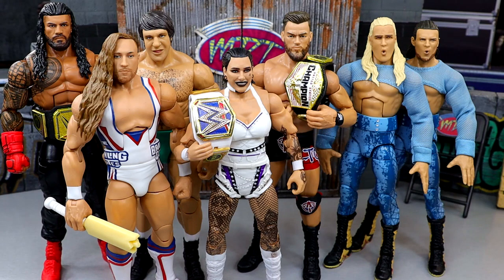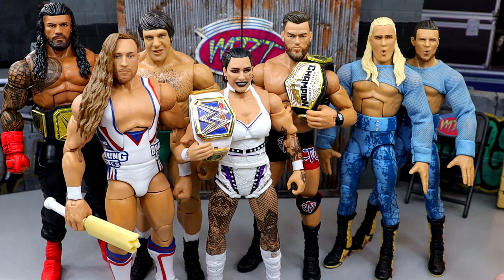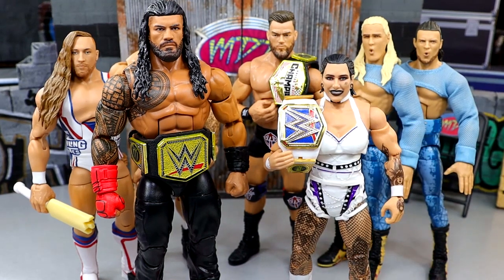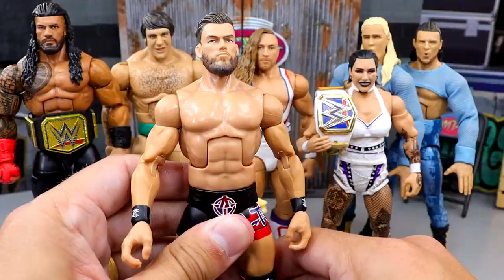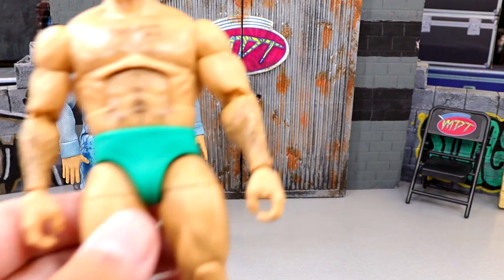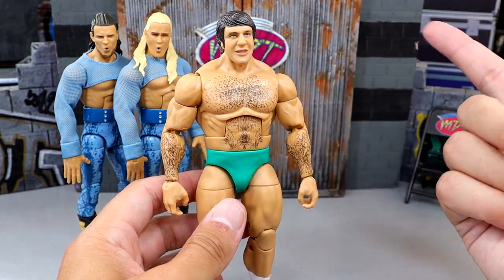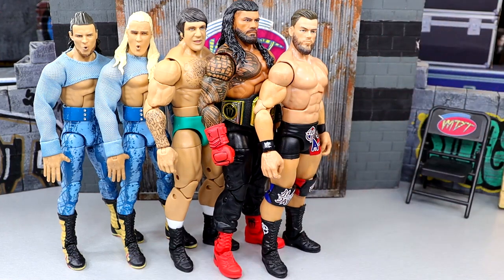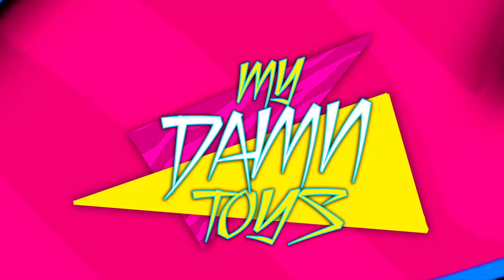RANKING WWE ELITE 110 FROM WORST TO BEST!wwe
RANKING WWE ELITE 110 FROM WORST TO BEST!

THIS NEW Cody Rhodes Is The #1 WWE Figure Of 2024!

cody rhodes, wwe elite, wrestling figures, wwe action figures, action figures, wwe ultimate edition cody rhodes, new wwe figures, wrestlemania 40, wwe ultimate edition, wwe mattel, cody rhodes figure, ultimate edition, wwe toys, wwe figures, action figure, new wwe action figures, cody rhodes vs roman reigns wrestlemania 40, cody rhodes vs roman reigns, cody rhodes returns, cody rhodes theme song, tmnt wwe figures, tmnt wwe elite cody rhodes, casey jones cody rhodesINSANE NEW WWE Figures Coming Soon! 2024 WWE Figures!

I Got Mountain Dew For My WWE Figures!